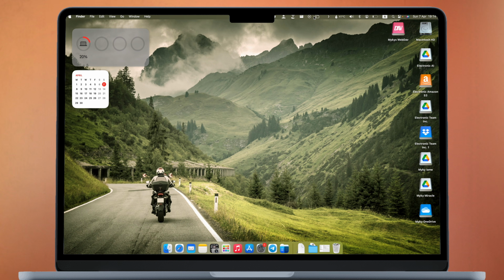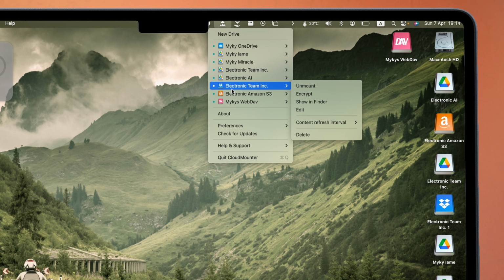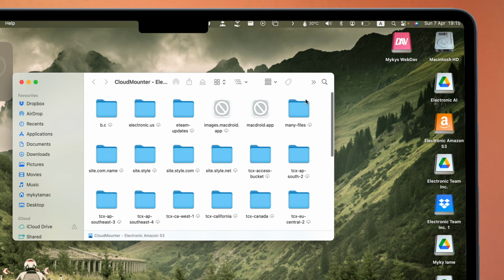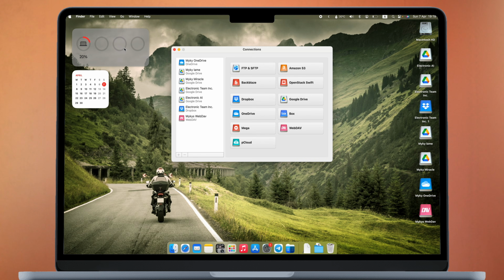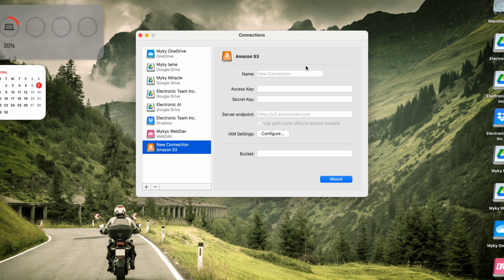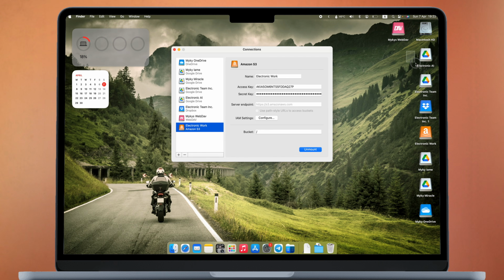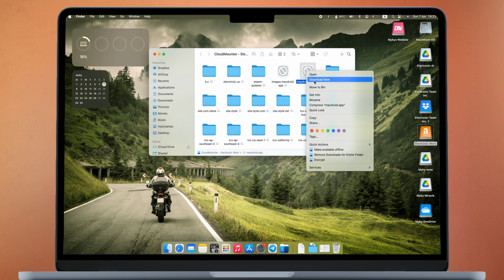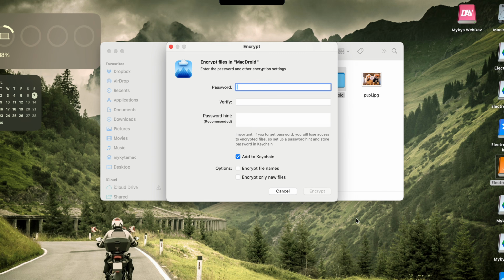How to connect and transfer files to Amazon S3 from Mac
– More information about how to connect and transfer files to Amazon S3 from Mac

🎬 Here’s what you’ll see in this video:
0:00 - Introduction
0:11 - The Challenge with Amazon S3 on Mac
0:32 - Discovering CloudMounter
0:42 - Connecting to Amazon S3
1:38 - Additional Features of CloudMounter
2:23 - Conclusion

Join Myky on the Electronic Team channel as he explores CloudMounter, an Amazon S3 client for Mac that simplifies file uploads and management. Learn how to connect Amazon S3 storage directly to Finder, making file transfers as easy as dragging and dropping, just like regular folders. No more cumbersome processes through Safari or web interfaces!

In this video, Myky will guide you step-by-step on how to set up CloudMounter, from launching the app to mounting your Amazon S3. He’ll also demonstrate how this tool supports not only Amazon S3 but also other cloud storages like Google Drive and OneDrive, allowing unlimited account connections and seamless file transfers between them.

Concerned about security?  Find out how CloudMounter ensures your files' safety with robust 256-bit encryption.